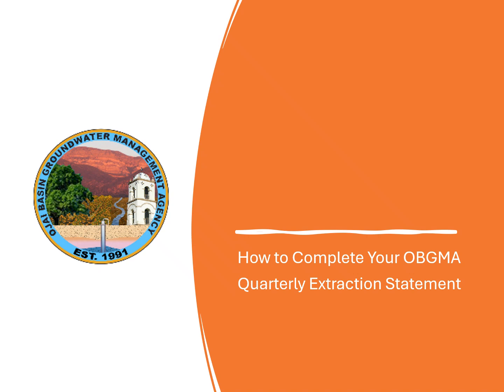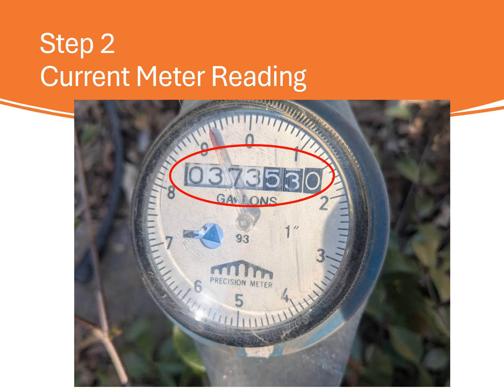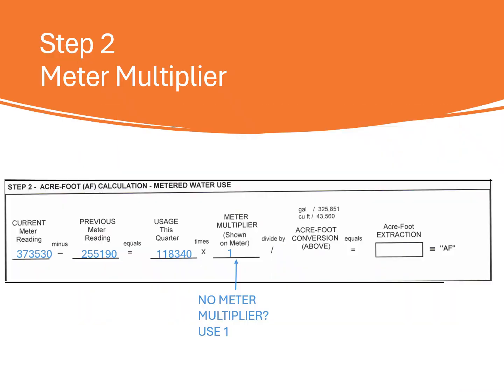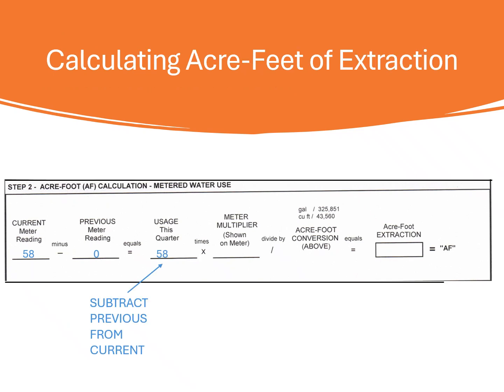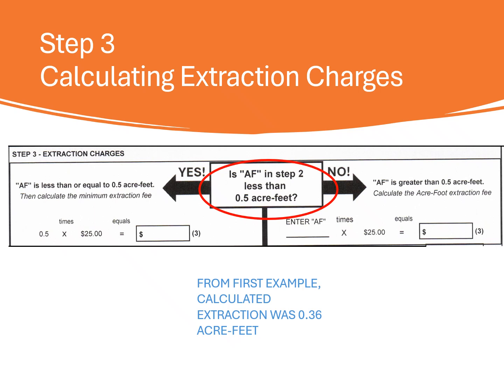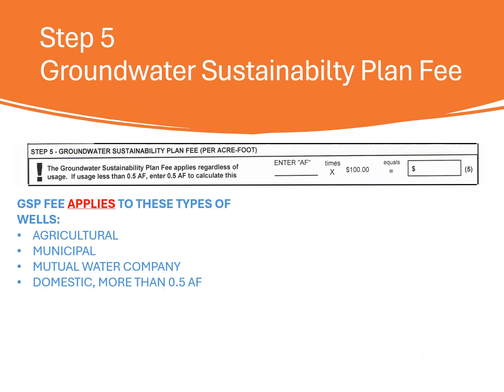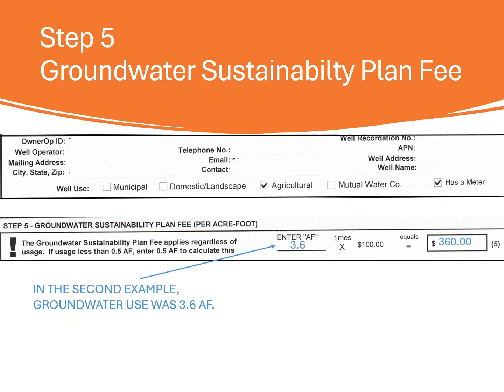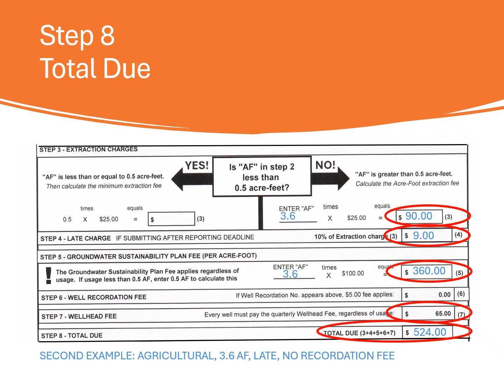How to Complete Your Extraction Statement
This tutorial walks you through completion of your quarterly OBGMA Extraction Statement, including how to read your meter.